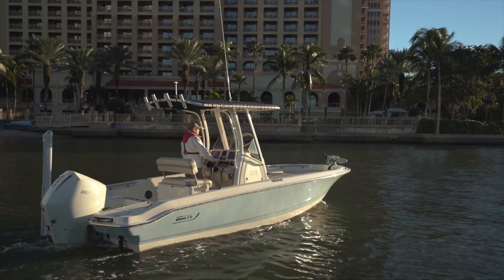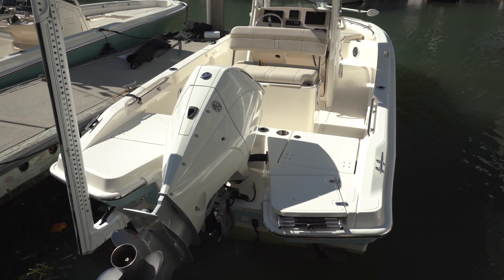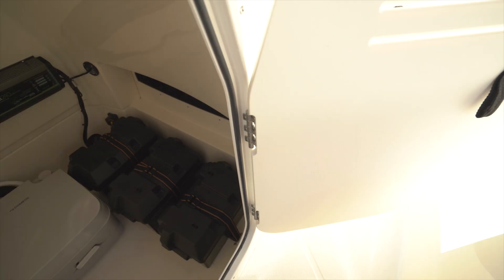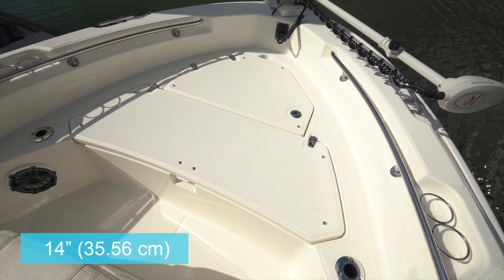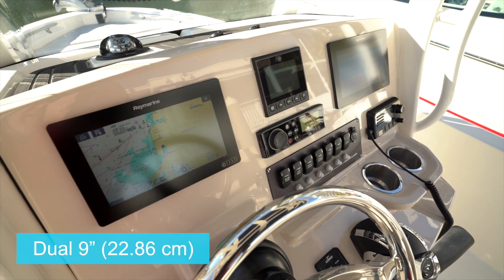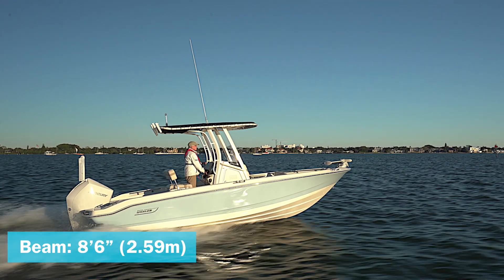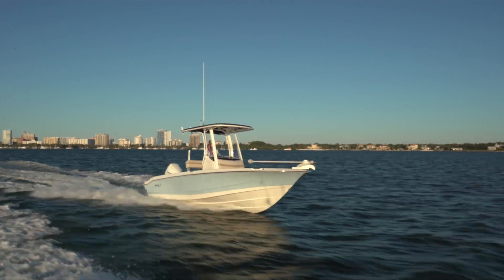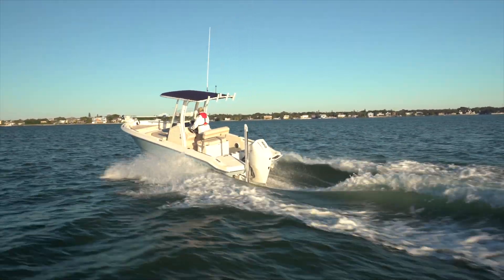Boston Whaler 220 Dauntless (2021) - Test Video by BoatTEST.com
The Boston Whaler 220 Dauntless is a new model with features that cross over from fishing to watersports to cruising. She’s small enough to be easily trailered and is rated to carry eight passengers.

For our in-depth Captain’s Report, test data and more on the 220 Dauntless,